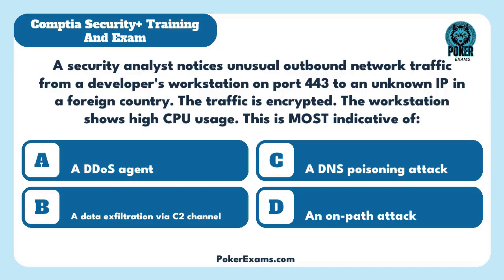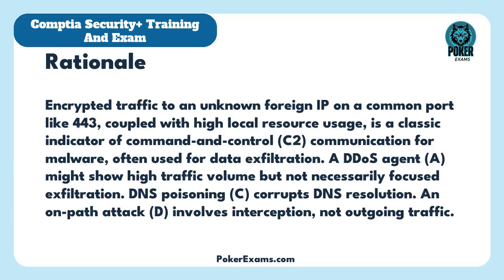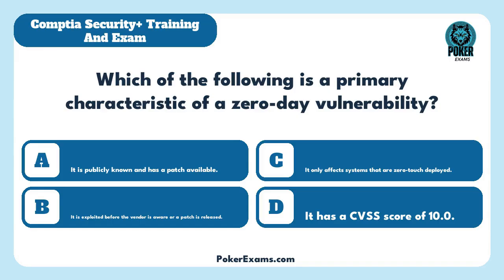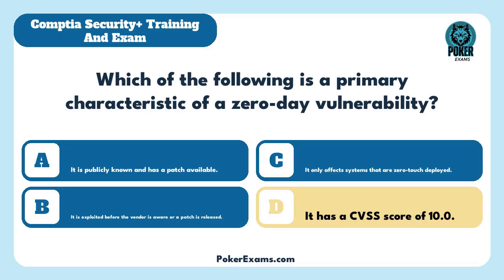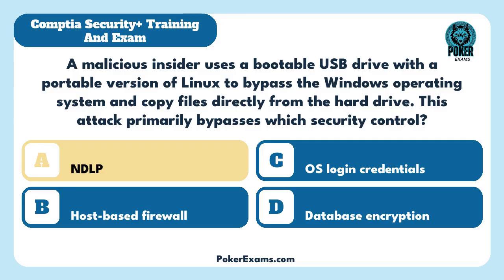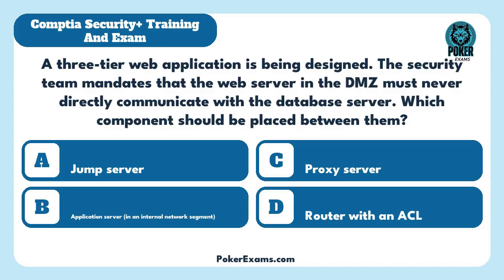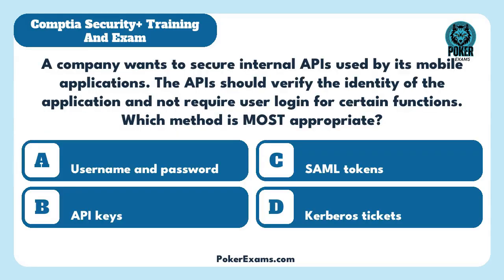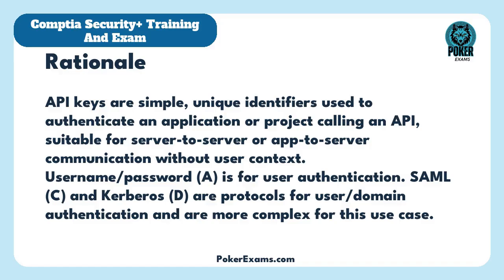Comptia Security Training And Exam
Preparing for the CompTIA Security+ (SY0-701) exam requires mastery across five key domains: General Security Concepts, Threats, Vulnerabilities, and Mitigations, Security Architecture, Security Operations, and Security Program Management. This session will walk you through the exam structure, question formats, and practical strategies for success.
🔗 LEVEL UP YOUR STUDY GAME
Get FREE downloadable study guides, printable flashcards, full-length practice exams, and bonus worksheets on our These resources are designed to reinforce the key concepts from our videos and supercharge your retention for the CompTIA Security+ certification exam (SY0-701).

Why choose our channel? We don't just repeat dry exam objectives or basic outlines. We break down complex topics—like security controls (preventive, detective, corrective), the CIA triad and Zero Trust principles, threat actors and attack vectors (ransomware, phishing, social engineering), cryptography fundamentals, vulnerability management, incident response procedures, secure network architecture (hybrid/cloud/IoT), risk assessment, compliance/governance, and security operations—with clear visuals, real-world examples from recent breaches, insights from experienced cybersecurity pros, and proven memory aids that actually stick.

We help you avoid endless confusion on tricky areas (like differentiating types of malware vs. attacks, access control models, non-repudiation vs. AAA, hybrid environment monitoring, or policy-driven controls) and build your exam-ready knowledge step by step. Join hundreds of candidates who've walked into their CompTIA Security+ exam confident and passed on the first try because of this channel!